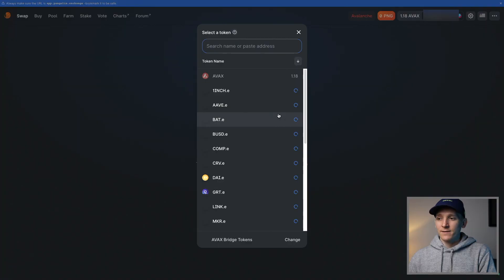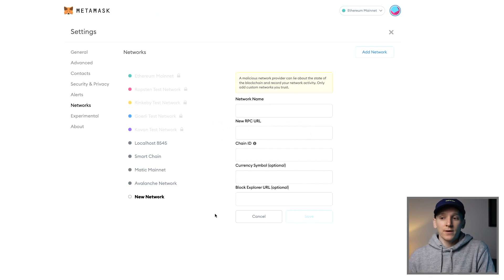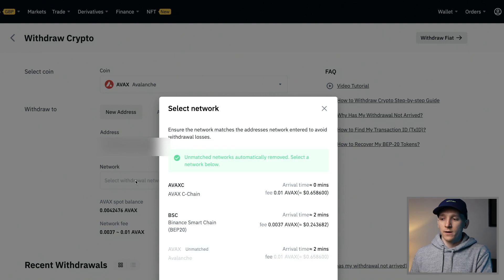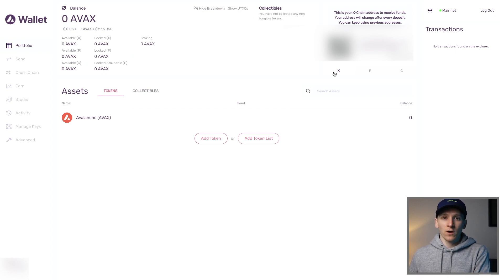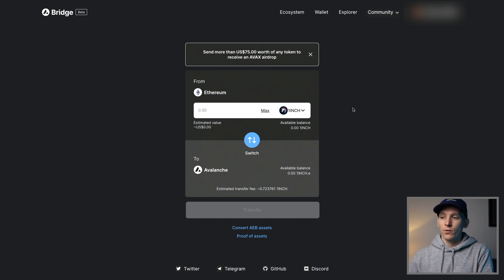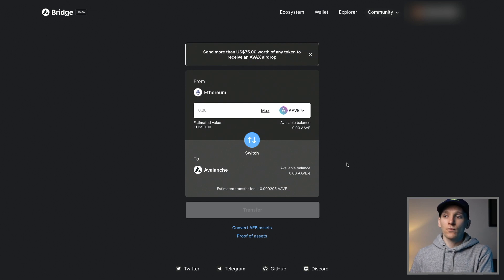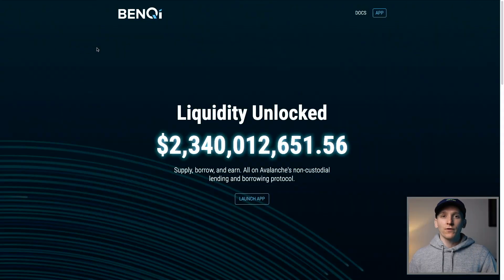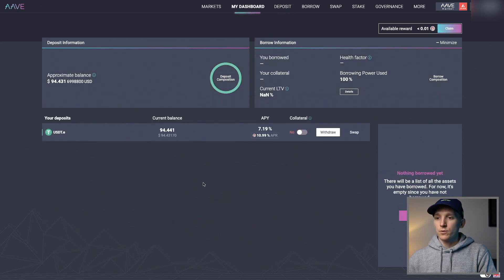Avalanche MetaMask Tutorial: How to Bridge, Swap & Use AVAX Wallet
Avalanche tutorial - how to use Avalanche MetaMask wallet and how to set up Avalanche Wallet stake AVAX tokens and use Pangolin DeX on Avalanche blockchain

I DON'T HAVE MoneyZG TELEGRAM OR WHATSAPP

TIMESTAMPS:
0:00 Intro
0:43 How to add Avalanche to MetaMask
3:25 How to deposit funds to Avalanche wallet (MetaMask)
4:30 How to use Avalanche Wallet
7:42 How to use Avalanche Bridge
10:00 How to use Pangolin DeX
11:48 Avalanche Aave market
12:51 Avalanche BenQi